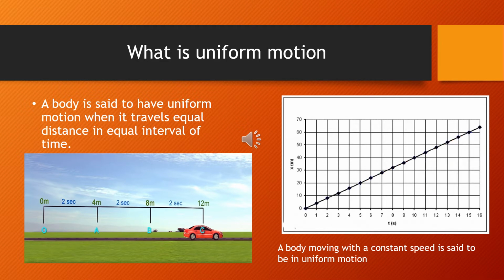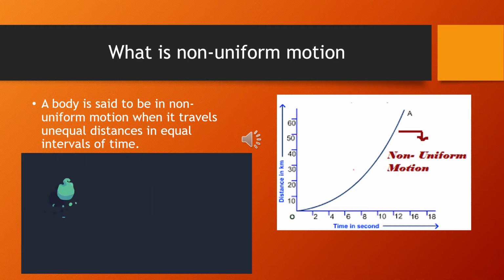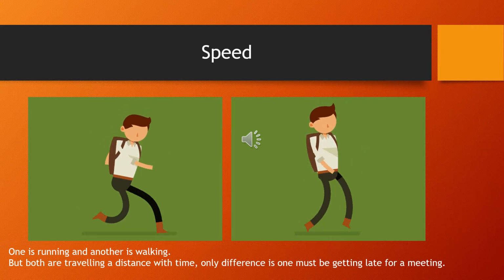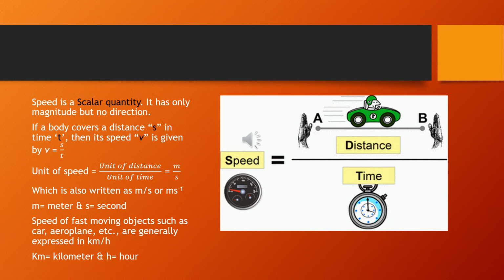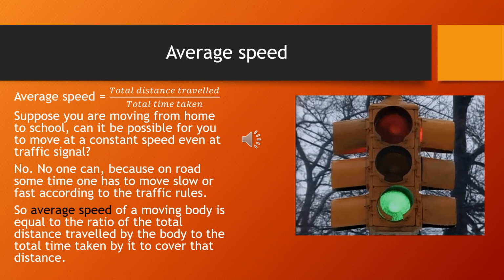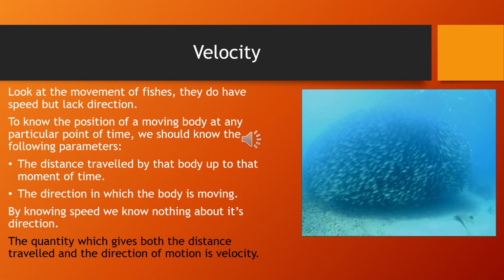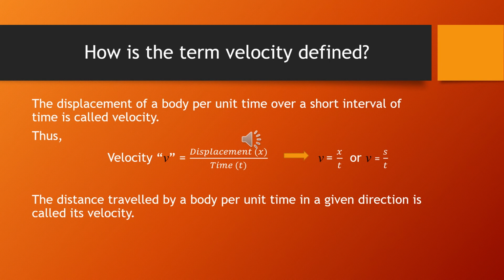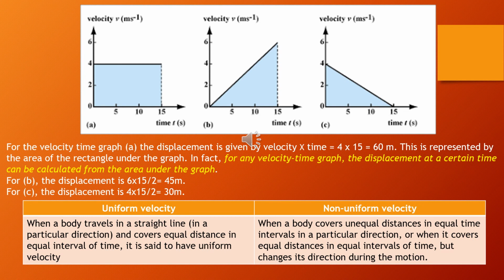Second tutorial on chapter motion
uniform and nonuniform motion